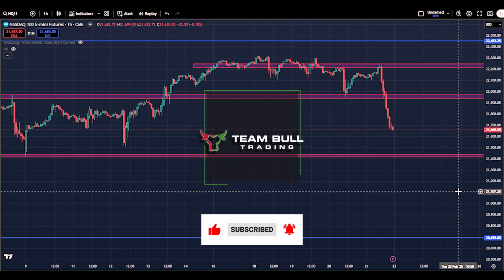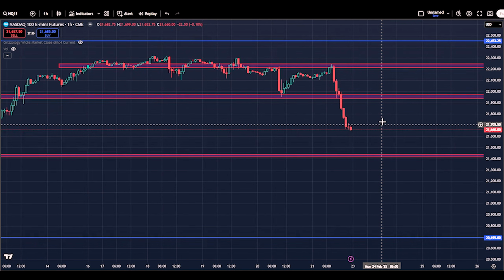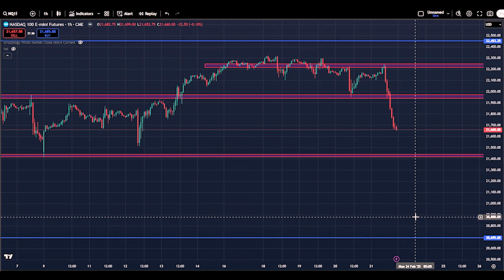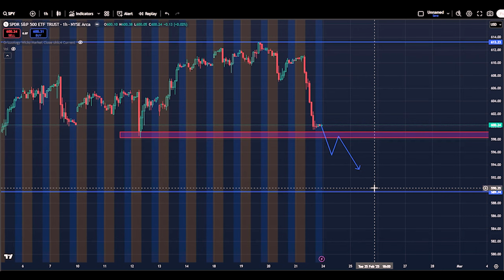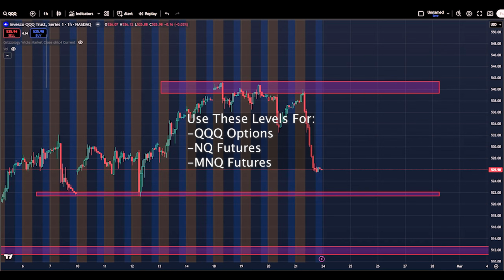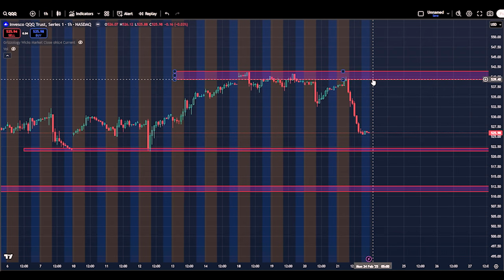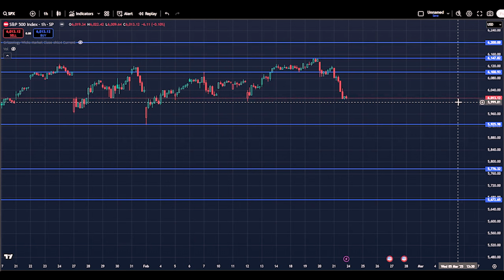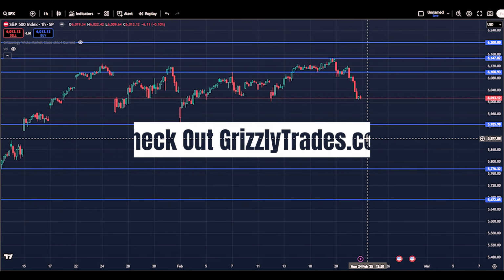Day Trading Watchlist - SPY QQQ NQ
In this video I'll be going over my watchlist for this week, including SPY QQQ  NQ and SPX.

Remember!